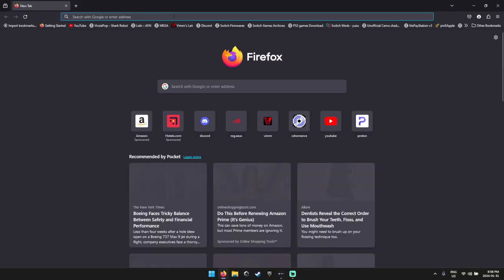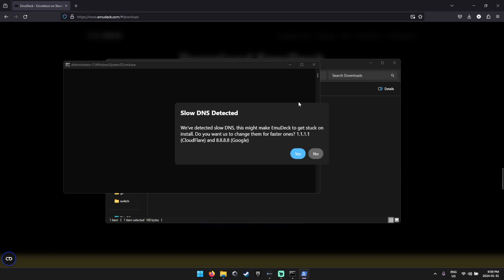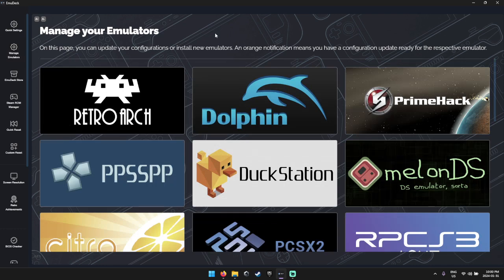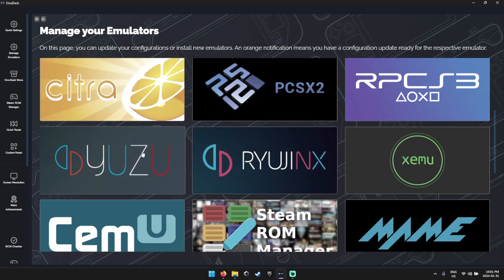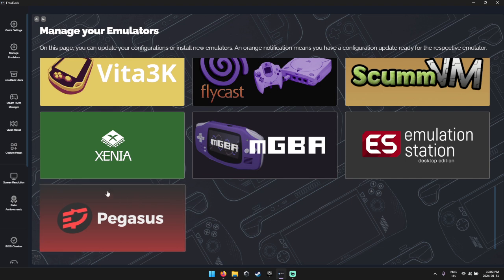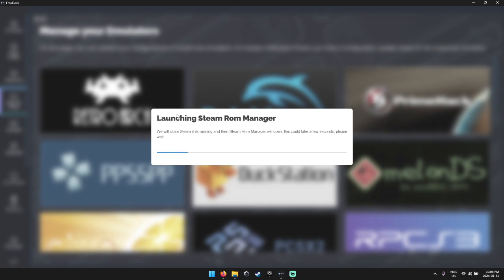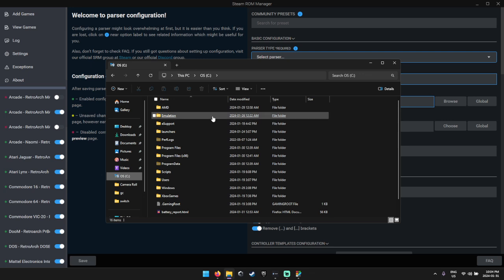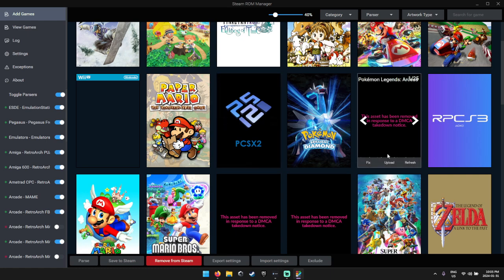EmuDeck Installation Guide - Emudeck on ROG Ally is the EASIEST way to enjoy Emulation!